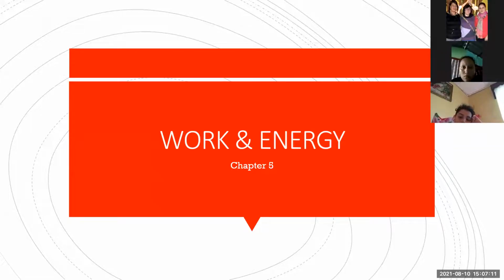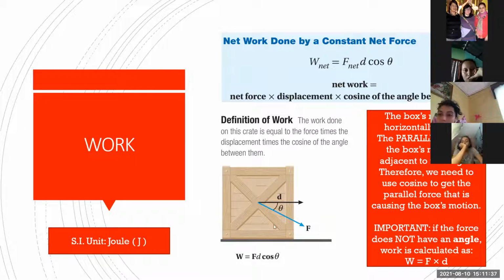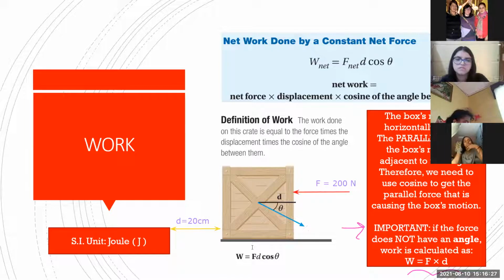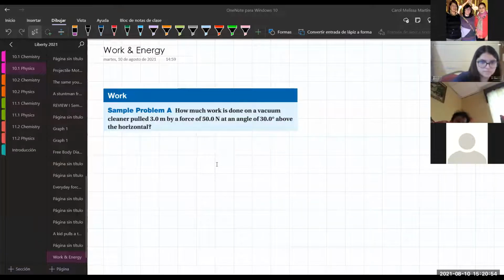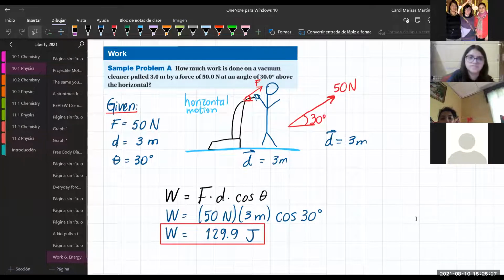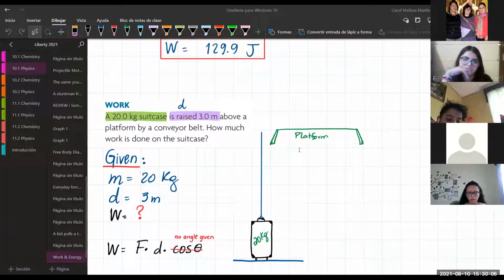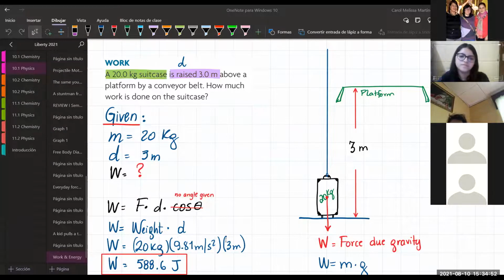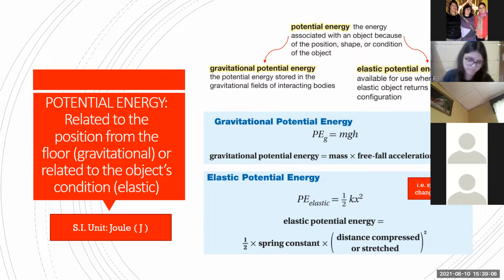Work & Energy: Work (CLASS, rescheduled)